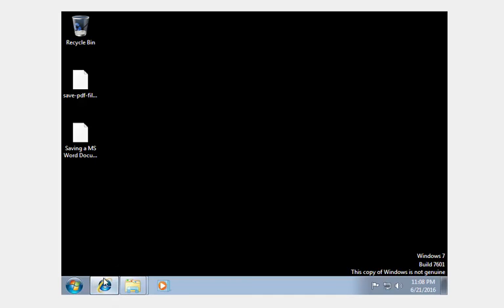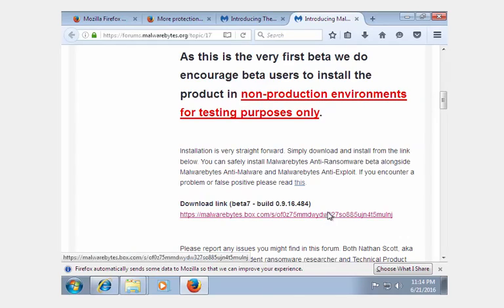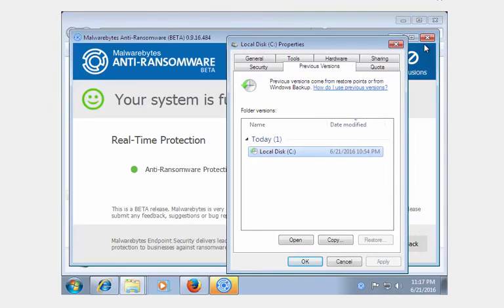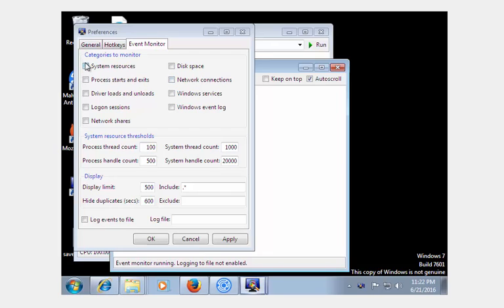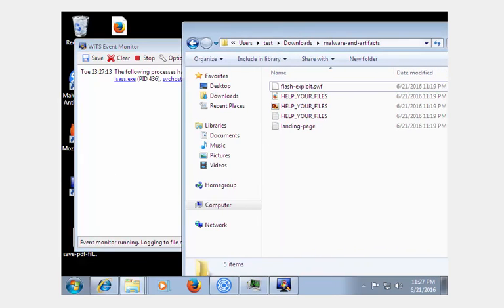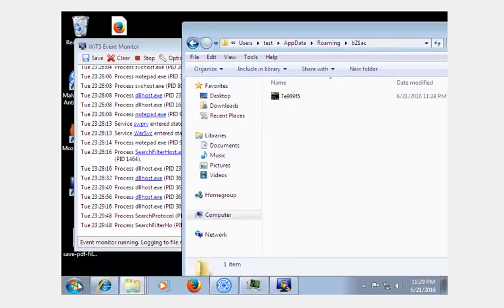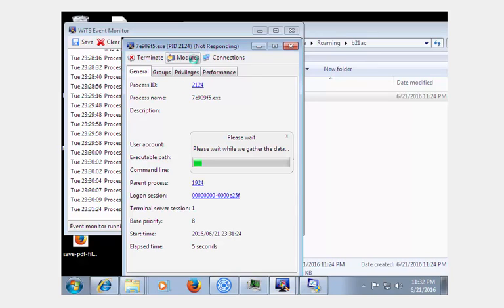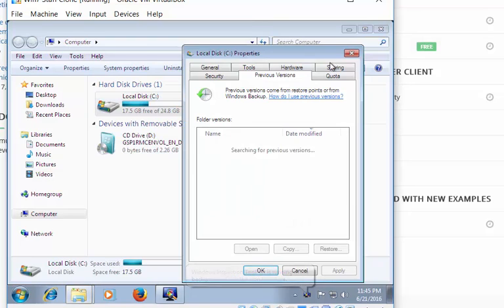Basic cryptolocker ransomware analysis